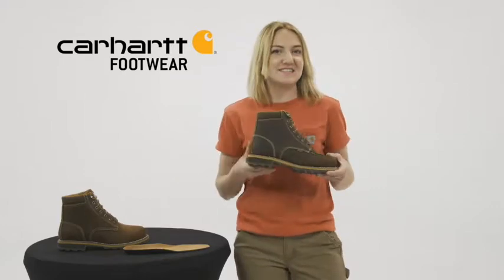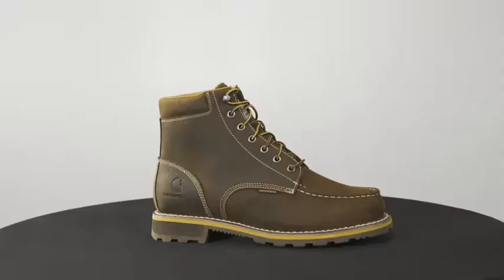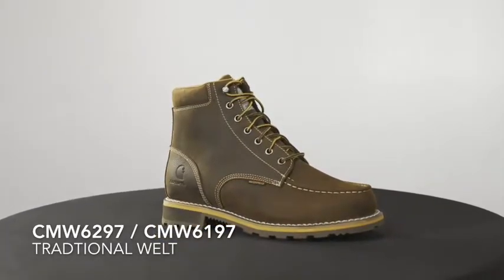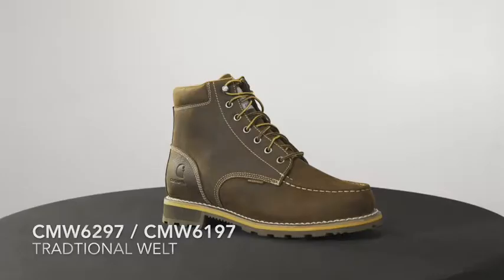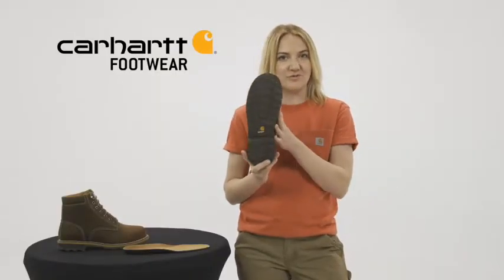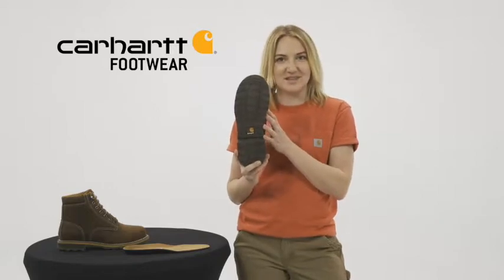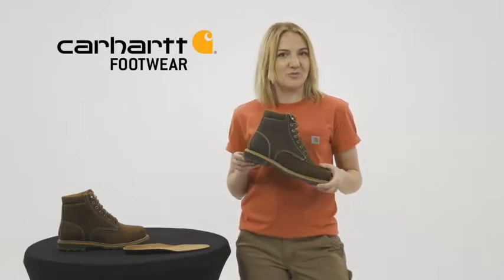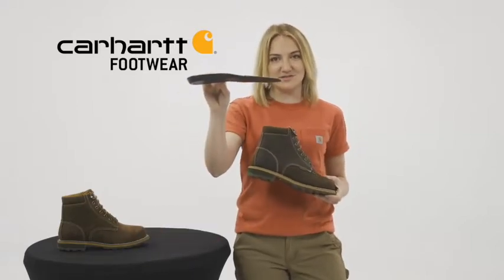Carhartt CMW6297 & CMW6197 6-Inch Waterproof Steel Toe & Soft Toe Work Boot